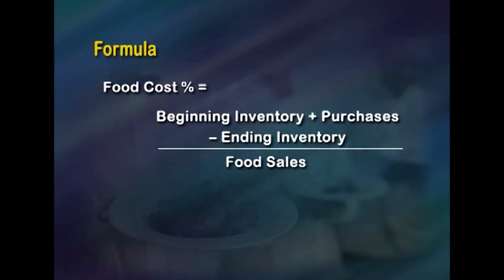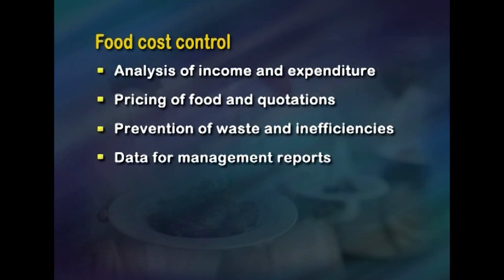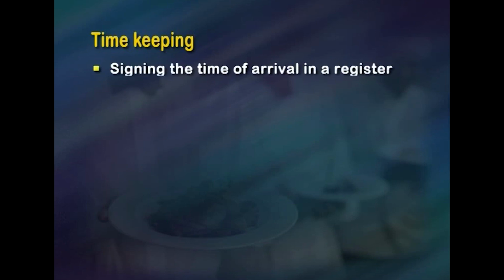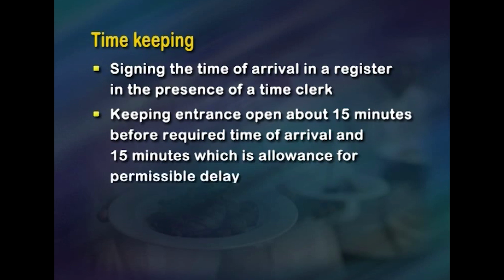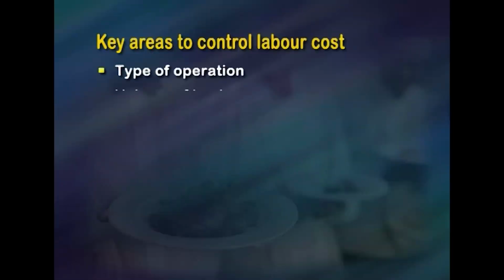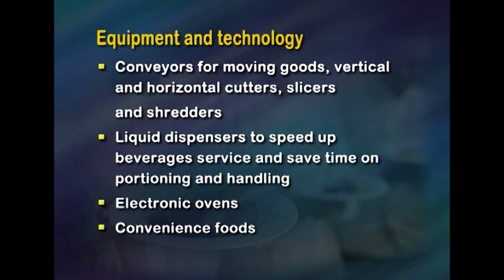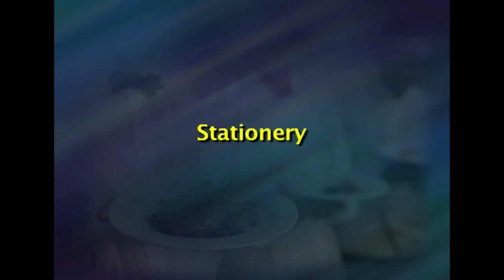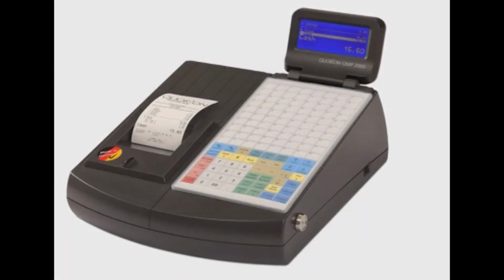W8 L4 Food cost control in catering business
Food cost control in catering business